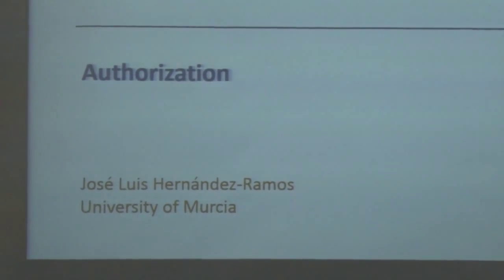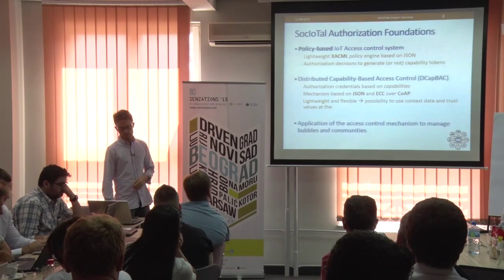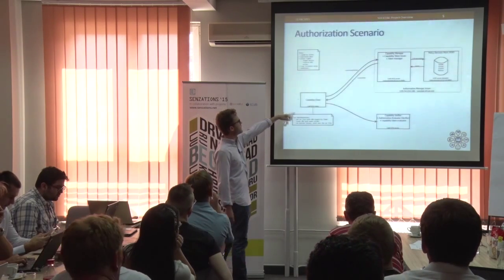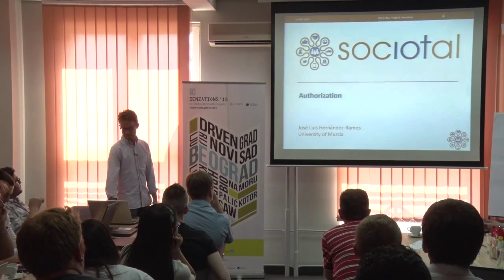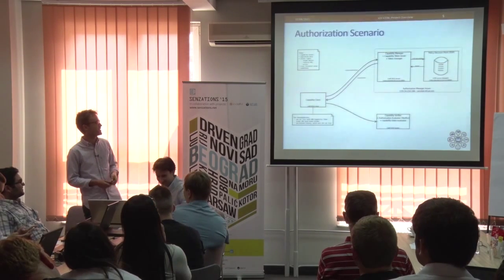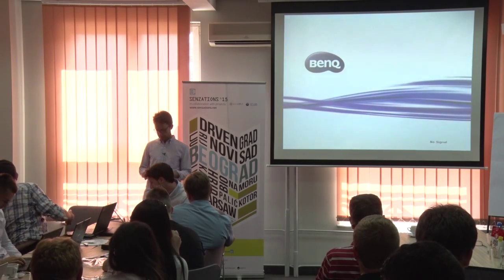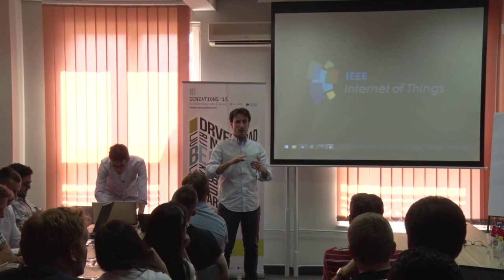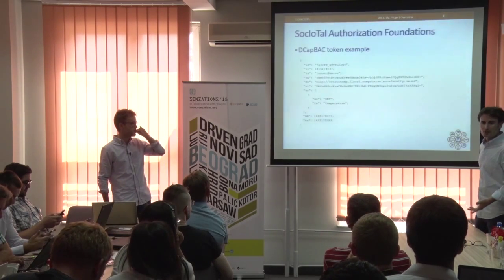SenZations 2015 - SocIoTal tutorial (K. Moessner, A. Skarmeta, N. Gligoric) Part 4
SenZations 2015
Monday, 31 August

Using SocIoTal platform and other IoT tools to share smart devices in a trusted manner and build secure smart city services
Klaus Moessner, Antonio Skarmeta, Nenad Gligoric

10th Summer School on IoT Applications, 30/8/15 - 5/9/15, Belgrade, Serbia